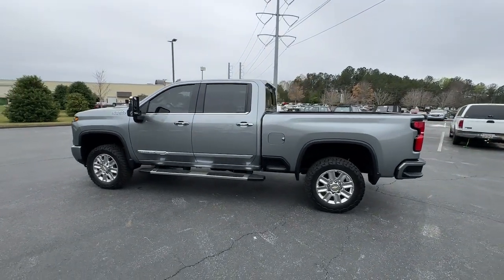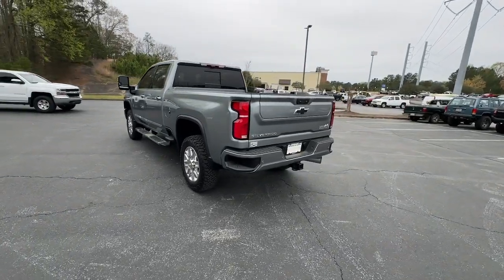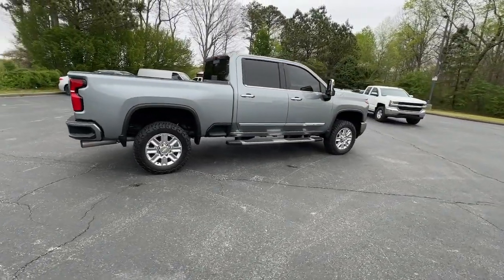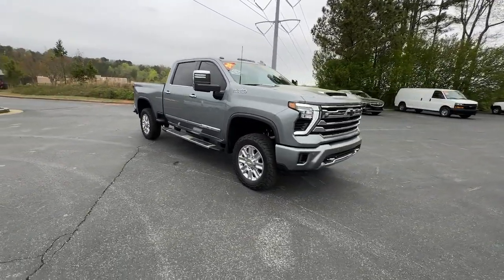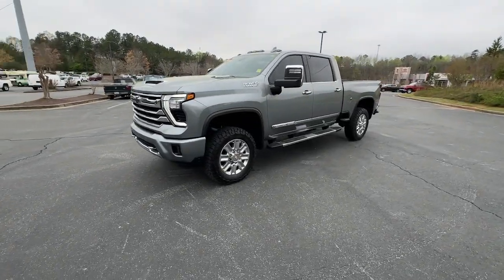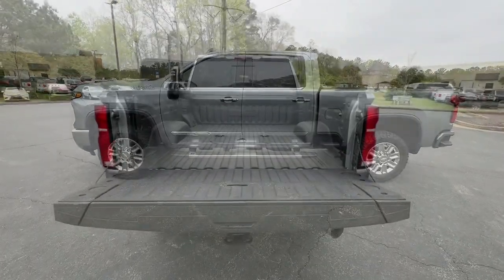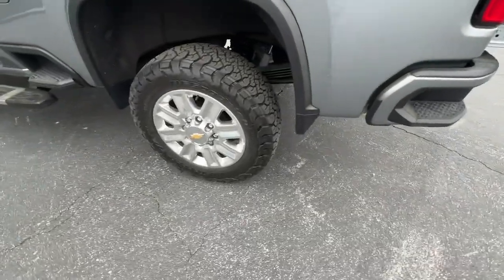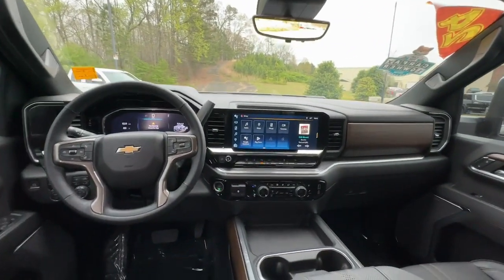2024 Chevrolet Silverado_2500HD Jasper, Cartersville, Alpharetta, Dawsonville, Canton, North Georgia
Sterling Gray Metallic Used 2024 Chevrolet Silverado_2500HD High Country available in Canton, Georgia at CHevrolet of Canton. Servicing the Jasper, Cartersville, Alpharetta, Dawsonville, North Georgia area.

New Price! Sterling Gray Metallic 2024 Chevrolet Silverado 2500HD High Country 4WD 10-Speed Automatic Duramax 6.6L V8 Turbodiesel 10-Speed Automatic 4WD Jet Black Leather.